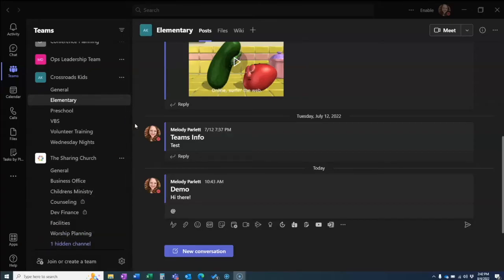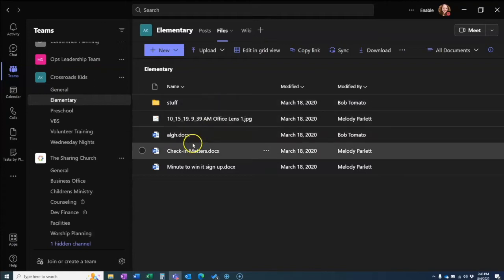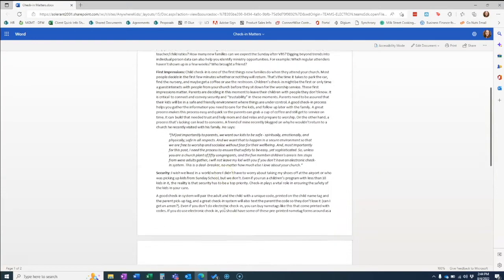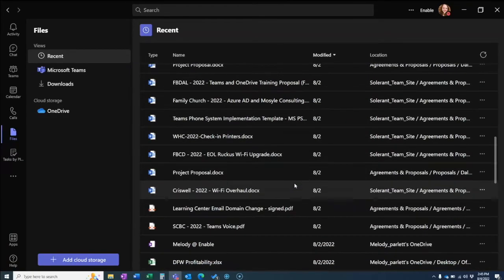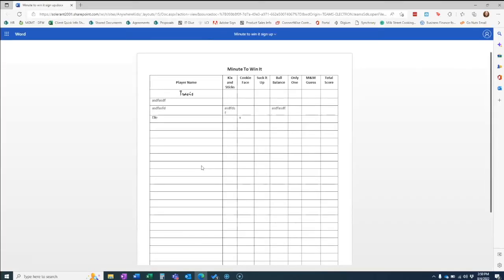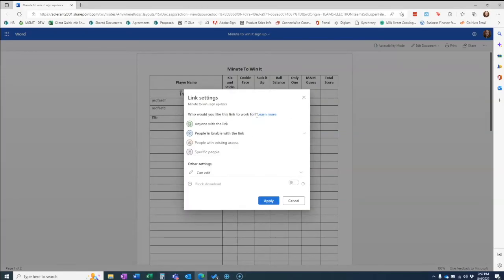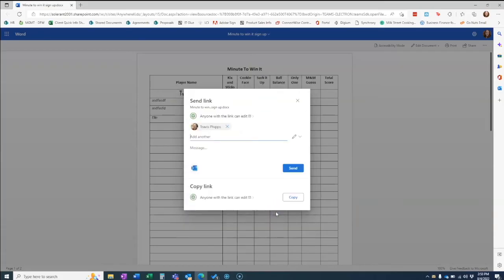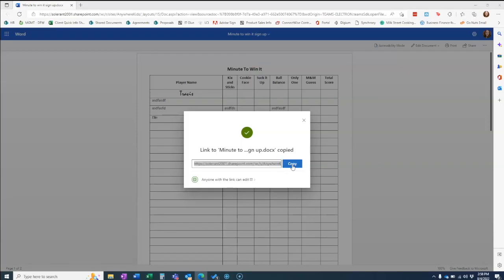Teams Essentials - Files & File Sharing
Here you’ll find the files that have been shared in your channels, the recent files that you've been working on, and your OneDrive files. Wherever it is stored, you can quickly find it in this one place.